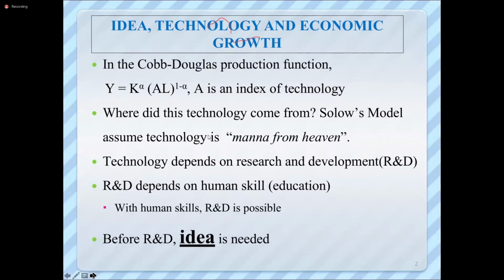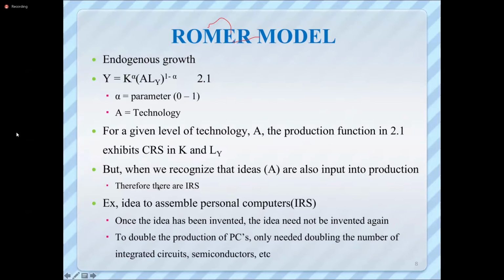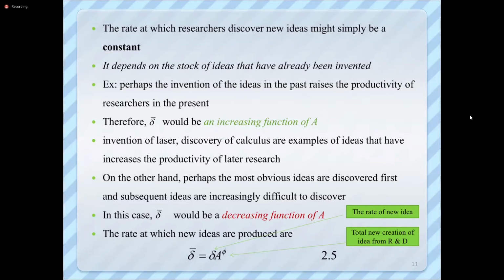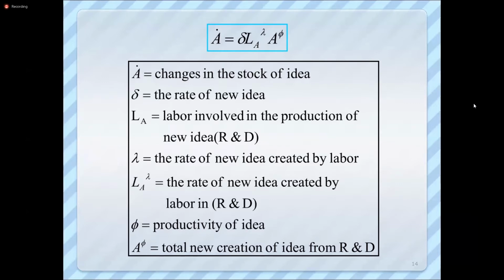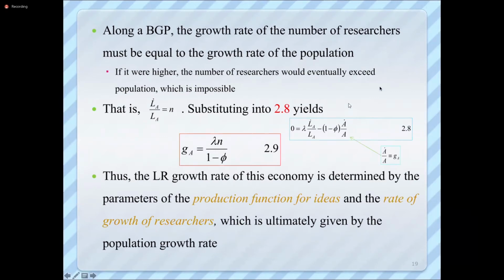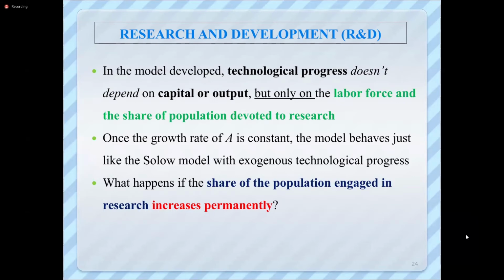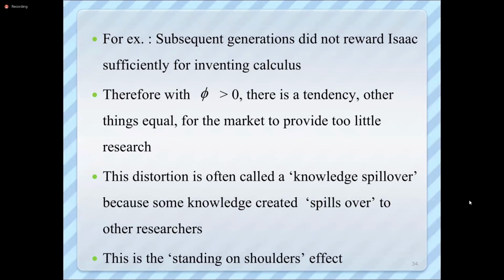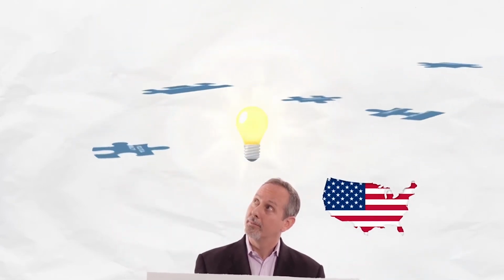[UM 19/20]-MACRO 3 LECTURE (WEEK-6)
Assalamualaikum/Greeting to all of you,
hope you are doing well in your day.

Today I would like to share the lecture of Macroeconomics 3 (TOPIC 2:
ENDOGENOUS ECONOMIC GROWTH THEORY).

Part 1  : 9:10
Part 2  : 28:30
Exam Tips : 1:05:48

The lecturer: Profesor Madya Dr. Santha A/p Chenayah @ Ramu